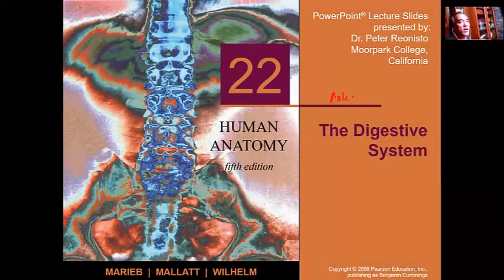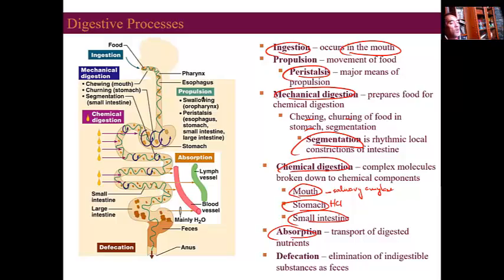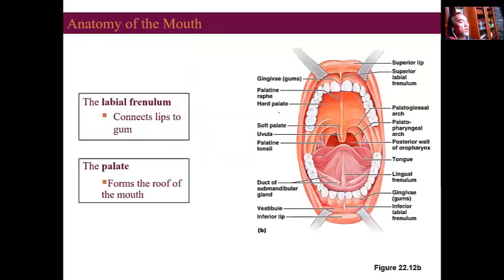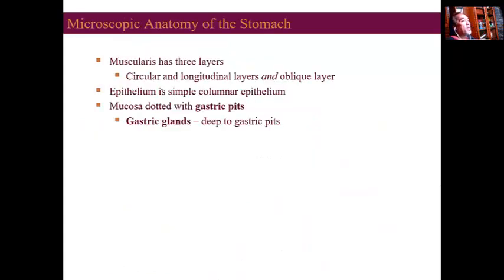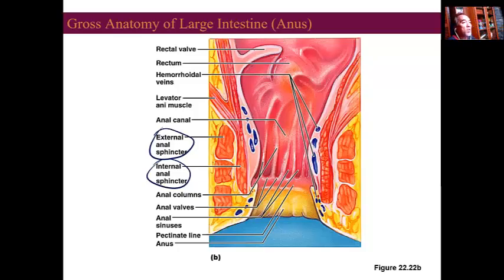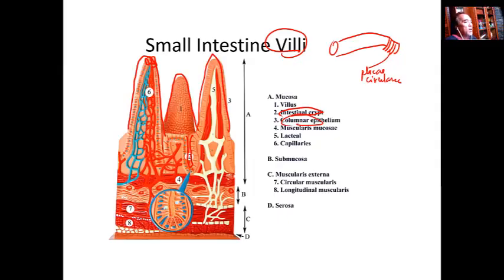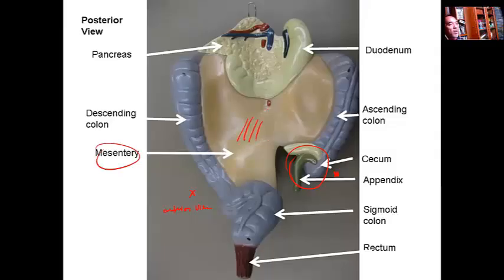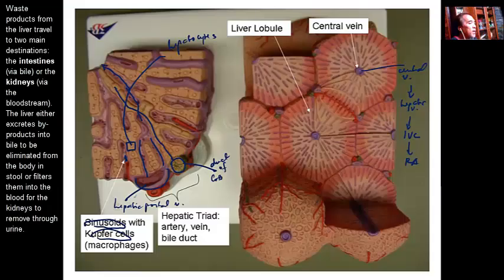Chapter Digestive System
cmccd